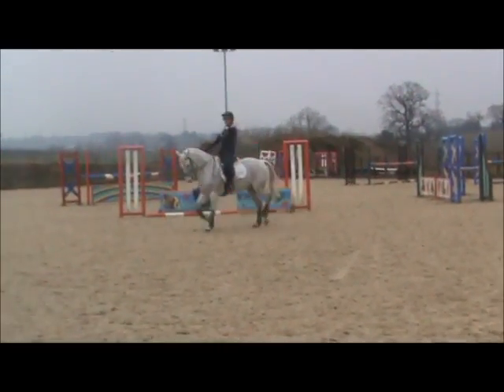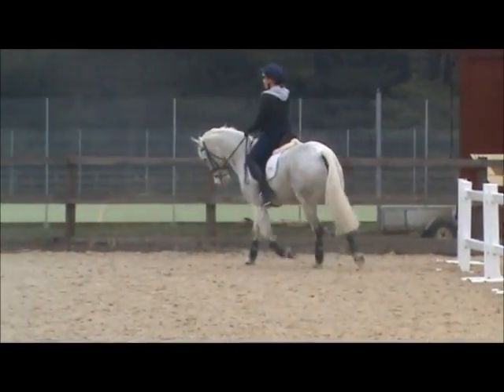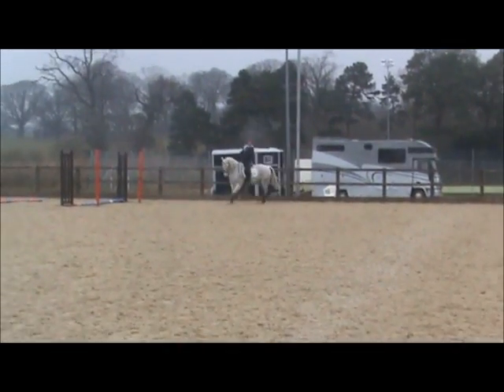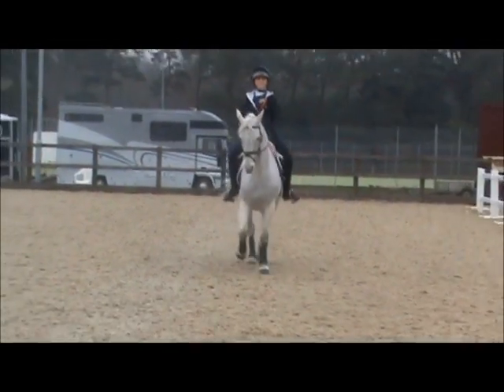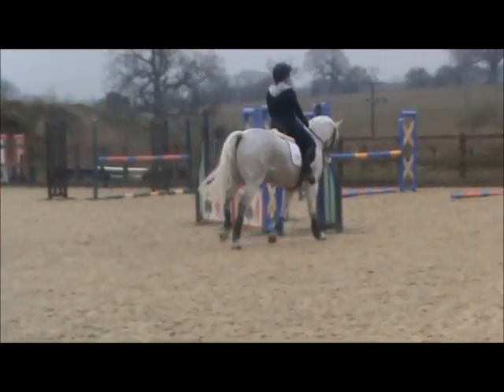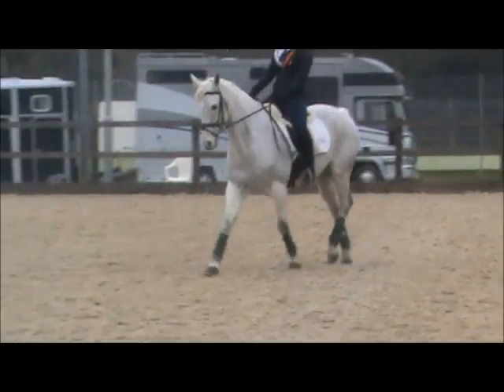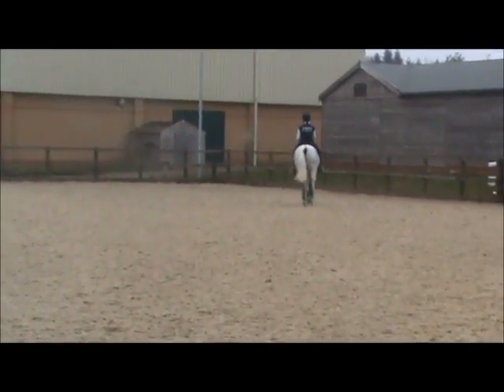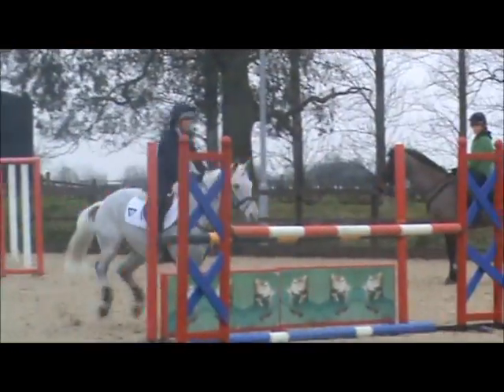Stonar FEI pony training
heey guysss
just a few raws from Monday+Tuesday when we were up at Stonar foing some pony trial training!
teacher is Jonquil (British pony team trainer) - he was amazing, such a good couple of days! really hope he can carry this form through into the event season!

anyway, hope you like it.. not long till the event season begins now! eeek
Pippa x